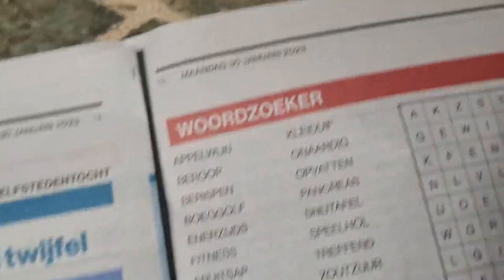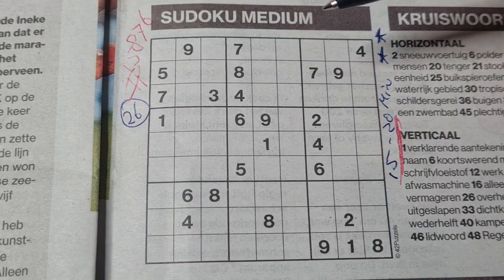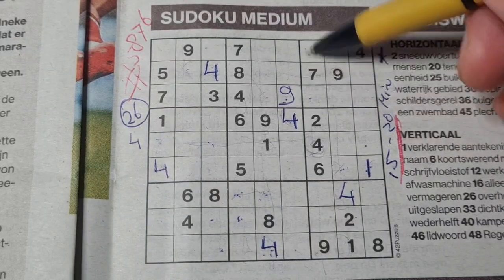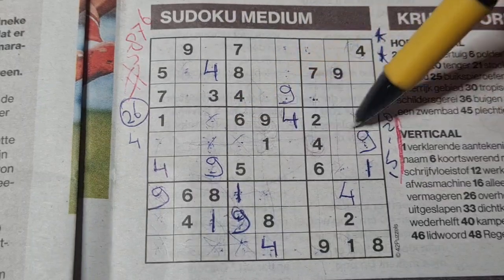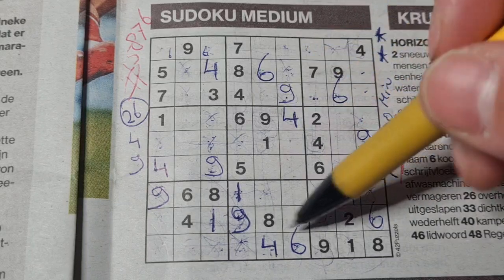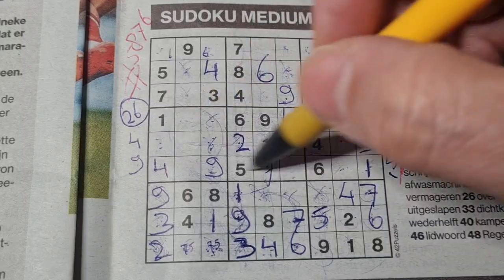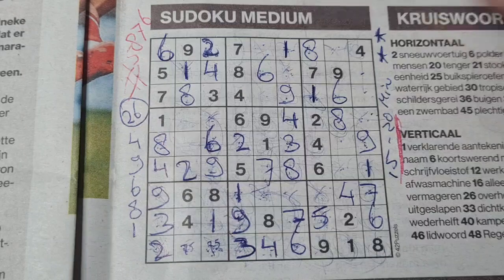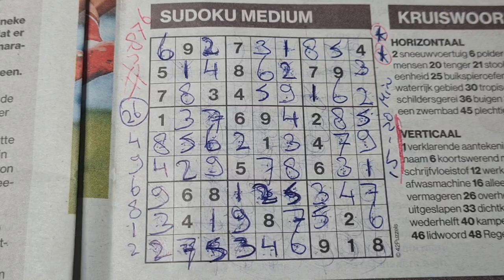Again all the puzzles in the weekend edition will be solved. (#5876) Medium Sudoku puzzle 01-30-2023